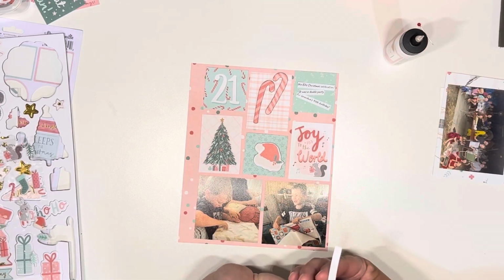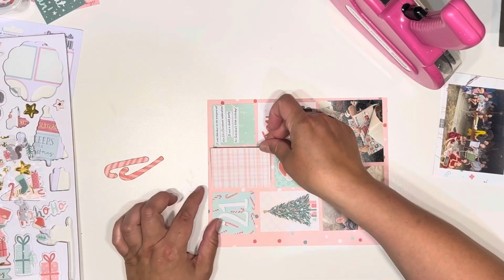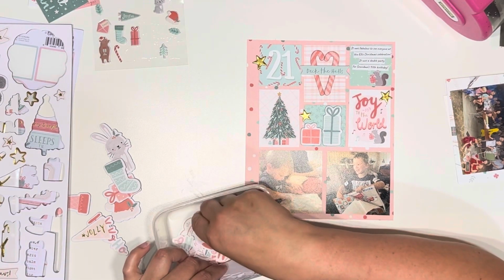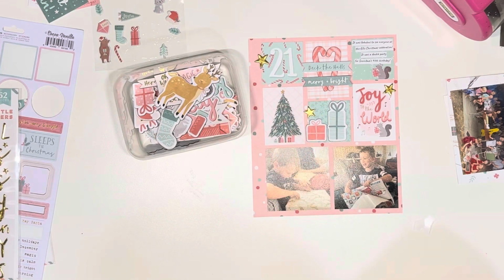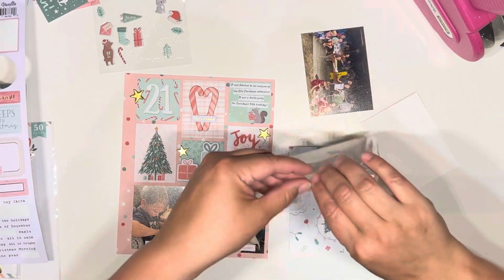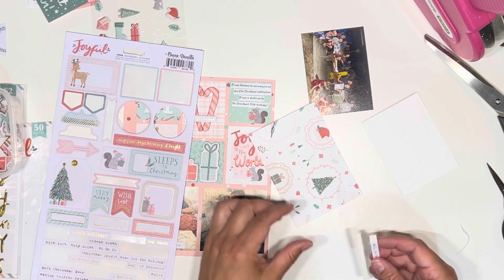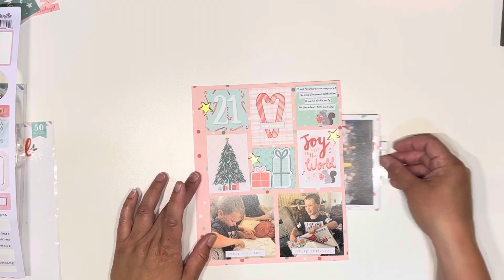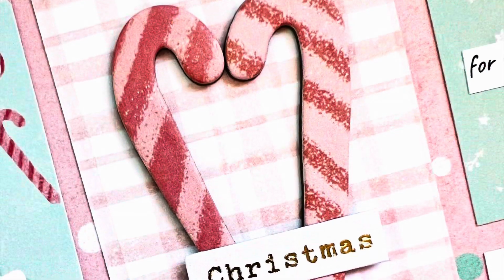Scrappy advent calendar | Day 17 process video | 6x8 December Daily layout | Katie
We are so excited to be hosting our Advent Calendar series again this year. This time we are both scrapping different things for each other. Jess is creating 12x12 layouts for Katie's December family album, and Katie is scrapping 6x8 layouts for Jess’s 2022 December album. Make sure you check in daily to see the process videos and the opening videos as well.